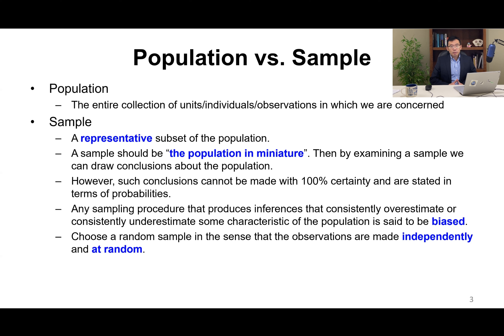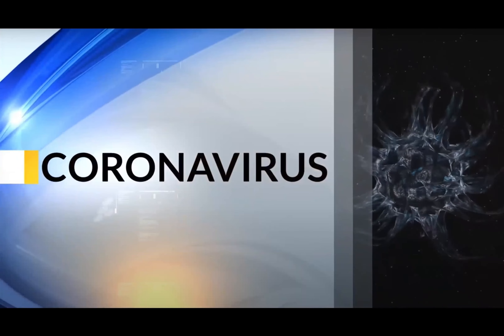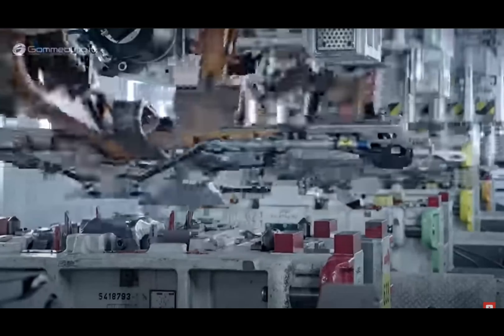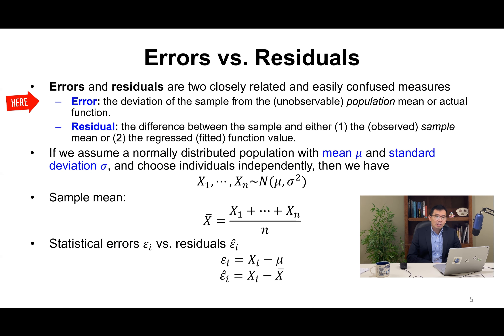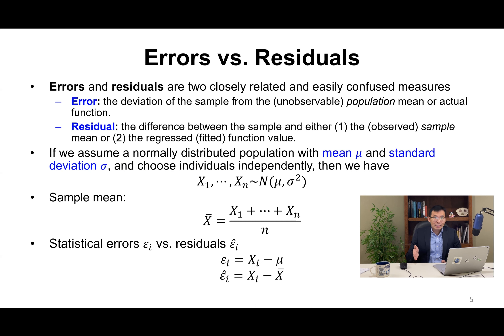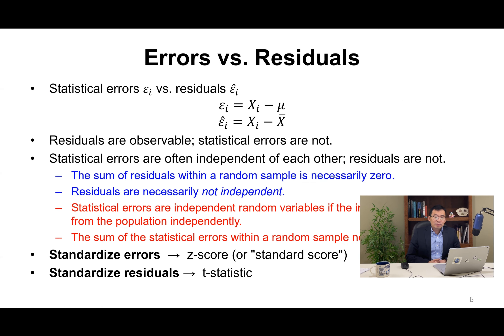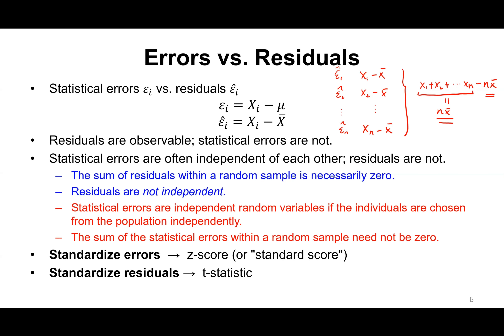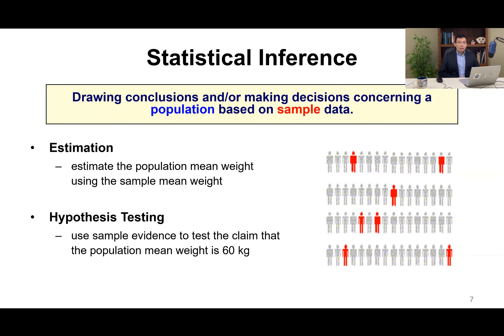Random sampling - What are differences between residuals and errors?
Population
- The entire collection of units/individuals/observations in which we are concerned

Sample
- A representative subset of the population.
- A sample should be “the population in miniature”. Then by examining a sample we can draw conclusions about the population.
- However, such conclusions cannot be made with 100% certainty and are stated in terms of probabilities.
- Any sampling procedure that produces inferences that consistently overestimate or consistently underestimate some characteristic of the population is said to be biased.
- Choose a random sample in the sense that the observations are made independently and at random.

Errors and residuals are two closely related and easily confused measures
- Error: the deviation of the sample from the (unobservable) population mean or actual function.
- Residual: the difference between the sample and either (1) the (observed) sample mean or (2) the regressed (fitted) function value.